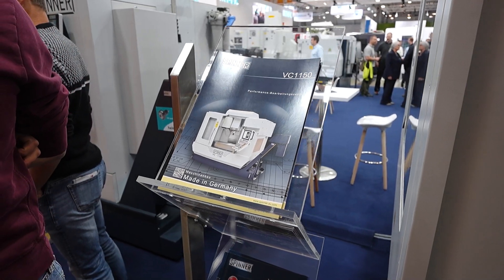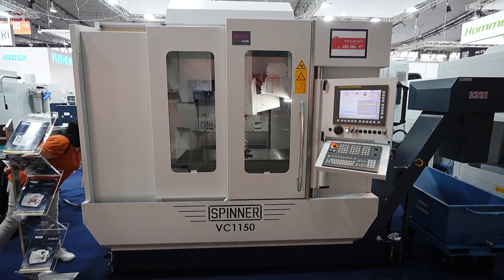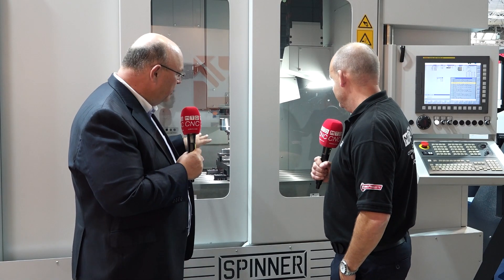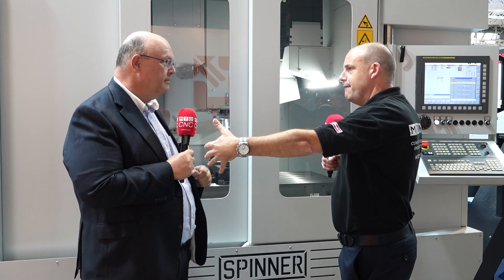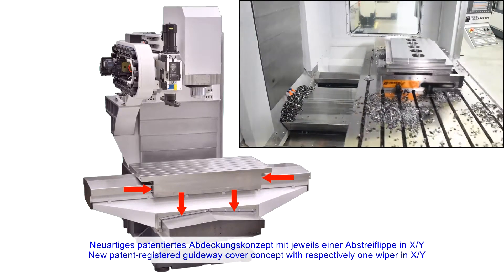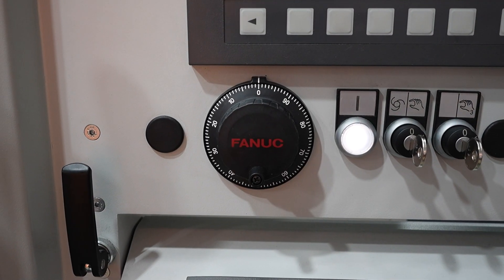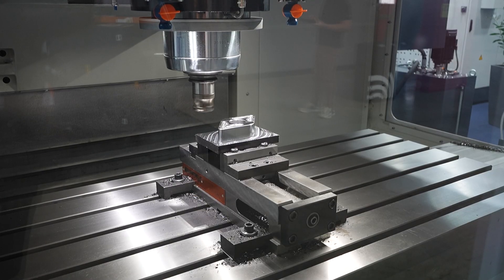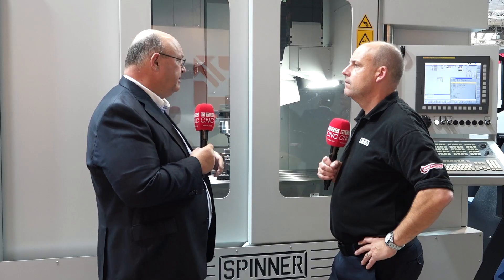Bigger working envelope in such a small footprint?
In a congested market with a lot of options for customers, Spinner is doing something different with their VC1150 vertical machining centre!!

VMCs are the most commonly purchased machine tools in the industry. So how is Spinner’s technology so unique? It all comes down to their new patented design that delivers greater advantages to customers looking to save on floor space.

Tune in for a conversation with MTDCNC’s Paul Jones and Spinner’s Axel Spinner to learn about the operator ergonomics, large working envelope, and different machine configurations – all within a 30% more compact machine!

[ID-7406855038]